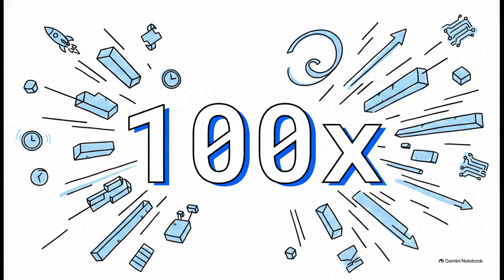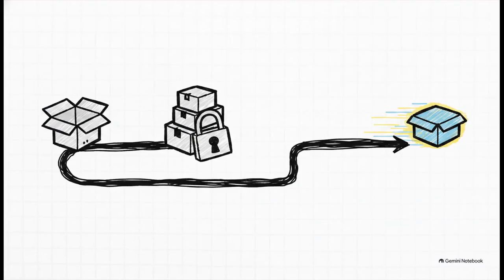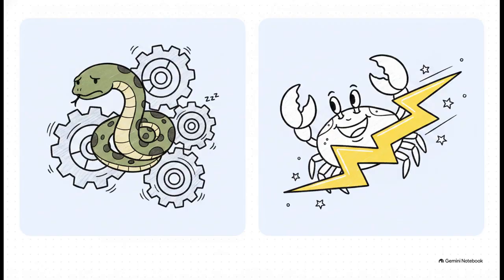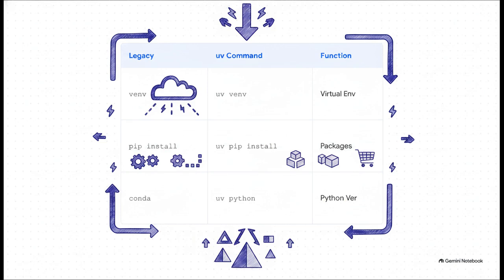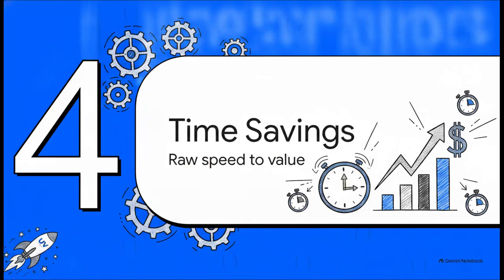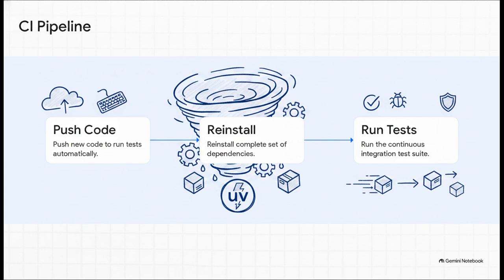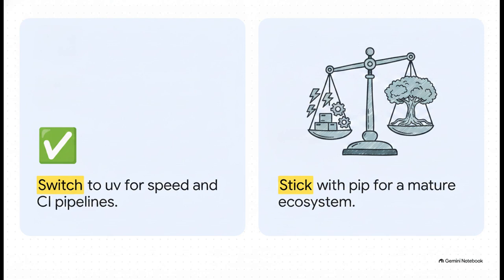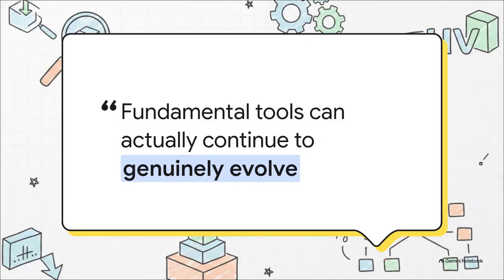L94 | uv: The Fast Python Package Manager | Python Packages Series | Uplatz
In this video by Uplatz, we continue our Python Packages Series with uv, a fast Python package and project management tool designed to simplify dependency installation, virtual environments and development workflows.

uv focuses on speed and provides a modern alternative for many tasks traditionally handled by pip, virtualenv and other Python packaging tools.

Key topics covered include:

• What is uv?
• Installing uv
• Python package management
• Creating virtual environments
• uv venv
• Installing packages
• uv pip install
• Removing packages
• Listing packages
• Dependency resolution
• requirements.txt workflows
• Installing from requirements files
• Lock files
• Reproducible environments
• Project initialization
• pyproject.toml
• Managing project dependencies
• Adding dependencies
• Removing dependencies
• Development dependencies
• Running Python commands
• uv run
• Python version management
• Installing Python versions
• Multiple Python versions
• Package caching
• Fast dependency installation
• Editable installs
• Building Python projects
• Workspace concepts
• Package indexes
• Private repositories
• Environment variables
• CI/CD integration
• Docker workflows
• uv vs pip
• uv vs Poetry
• uv vs virtualenv
• Migration considerations
• Common uv use cases
• Best practices for Python projects

One of uv's biggest strengths is performance. It is designed to resolve and install dependencies significantly faster than many traditional Python package-management workflows.

uv can also combine several common tasks into one tool, including environment creation, dependency management and Python version handling.

Its support for pyproject.toml and reproducible dependency workflows makes it useful for both individual developers and larger Python projects.

This video is useful for Python Developers, Software Engineers, Data Scientists, DevOps professionals and anyone interested in faster and simpler Python project management.